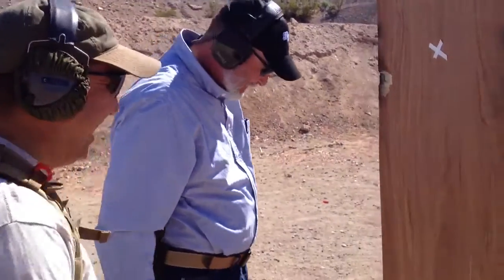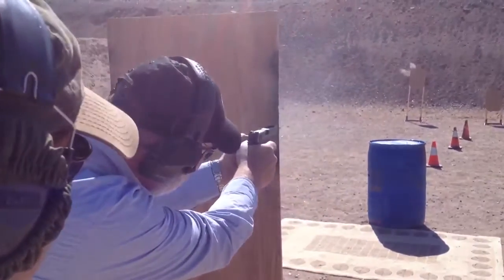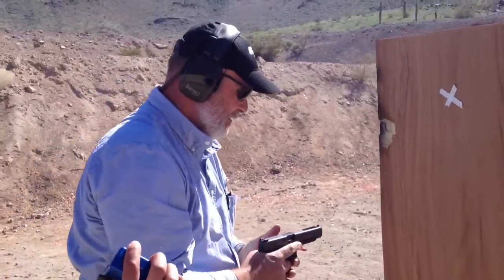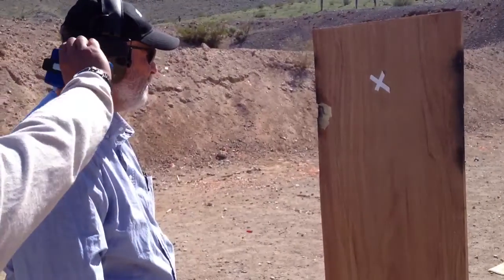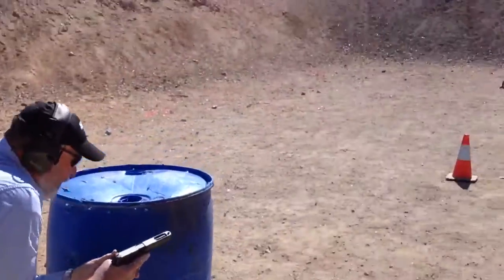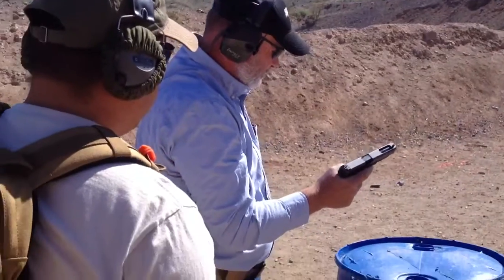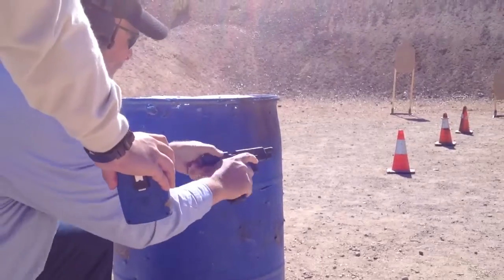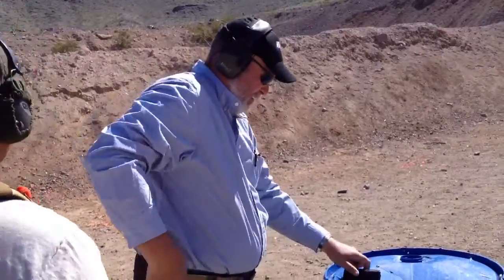IDPA Classifier - Greg